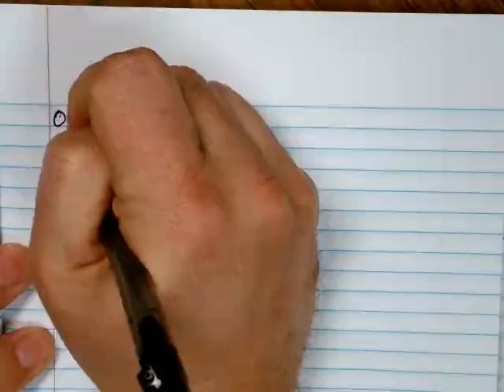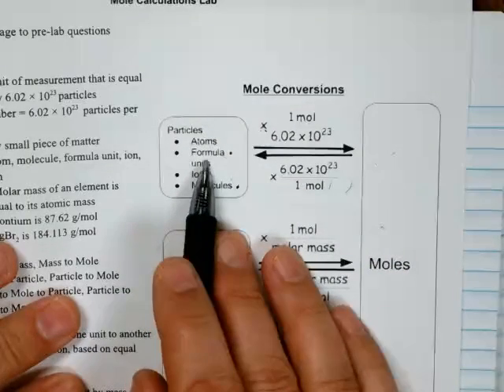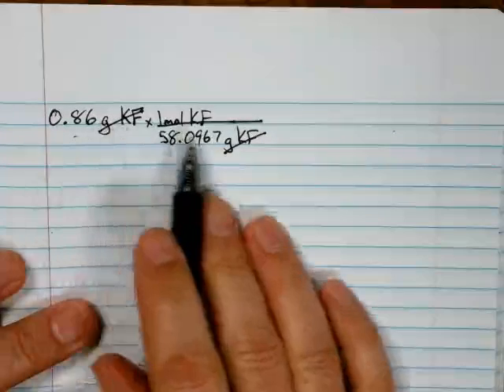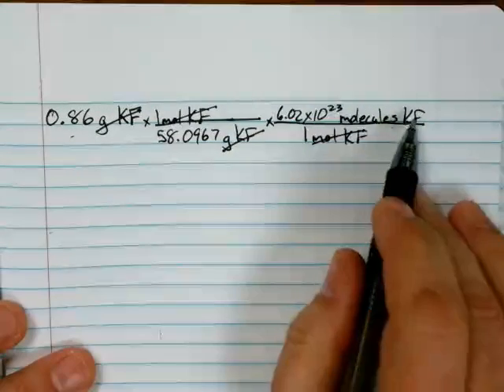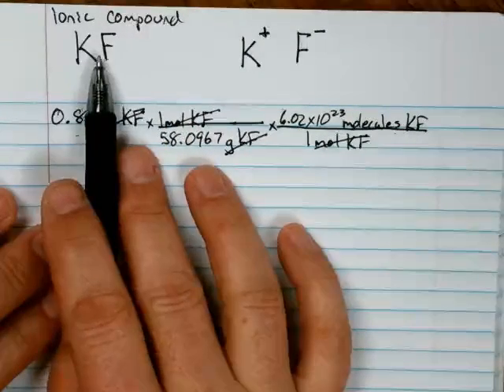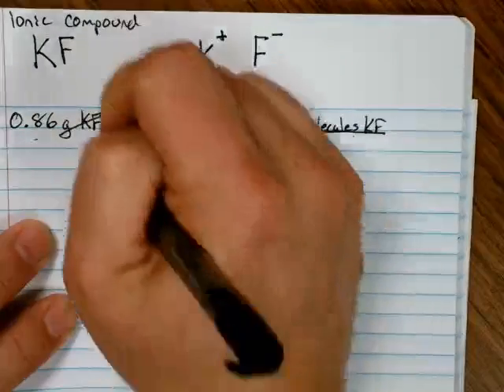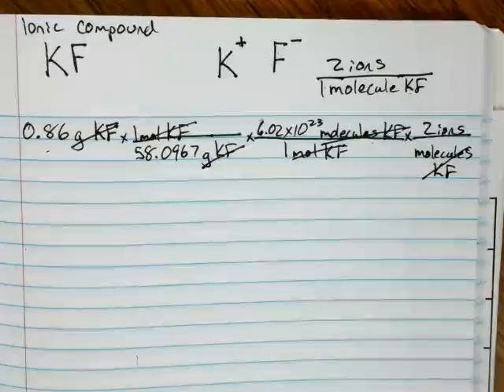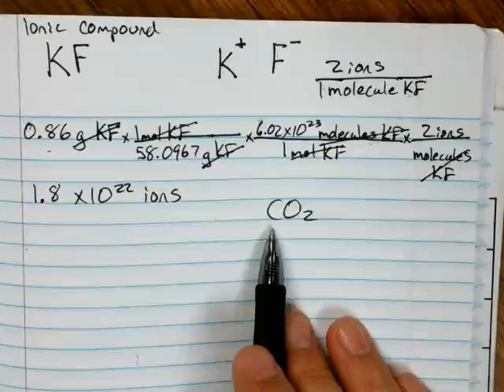mole calculations pre lab #5